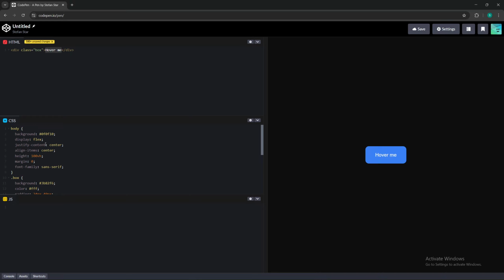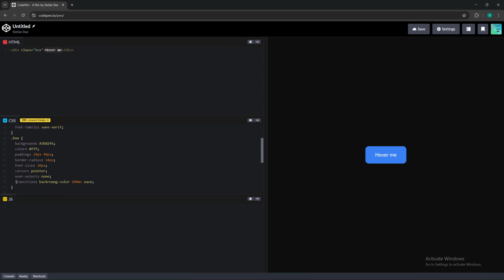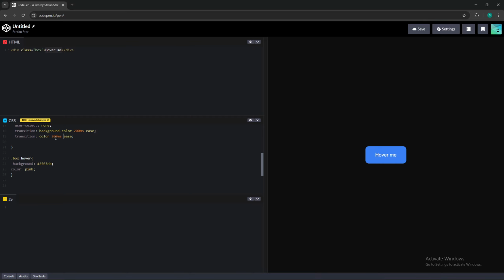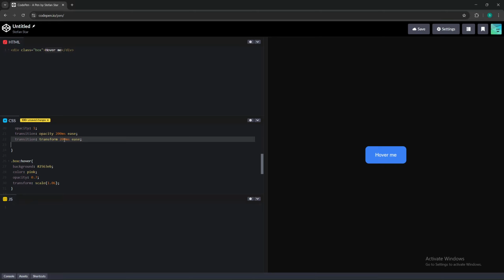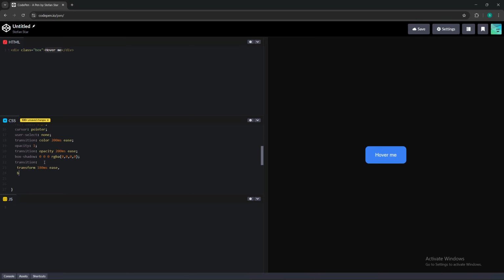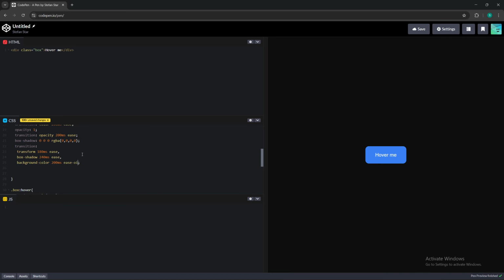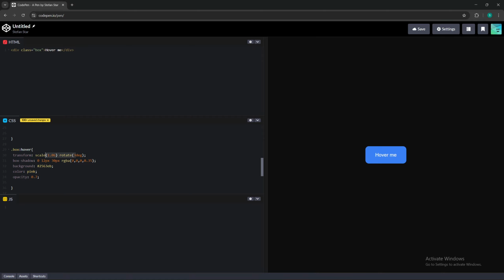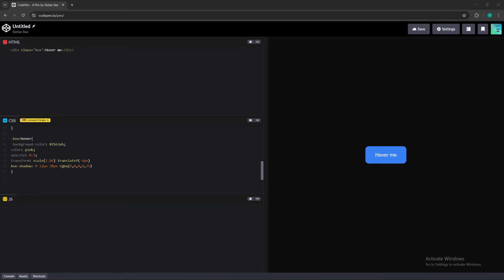Learning CSS in 2025 - Transitions & Transforms - Day 37 of My Webflow Developer Journey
Today I focused on CSS transitions and transforms. I learned how to create smooth hover effects, scale elements, rotate them, and apply movement with translate. This is the foundation for making elements feel more interactive and polished on any website. I also practiced timing functions to control how the animation feels.